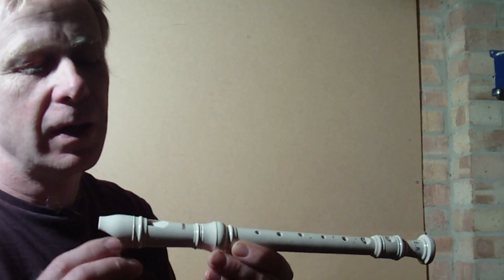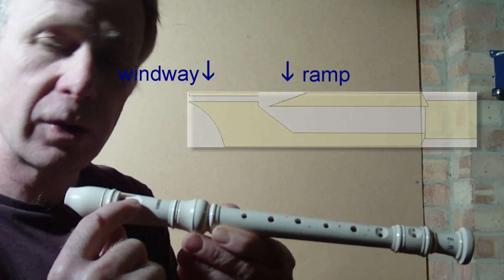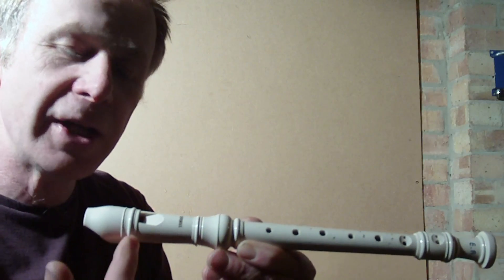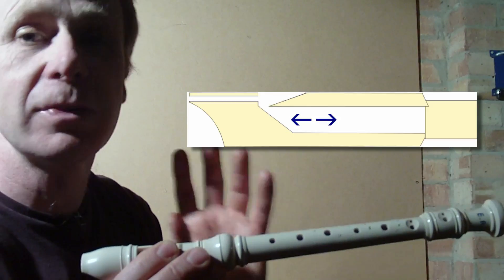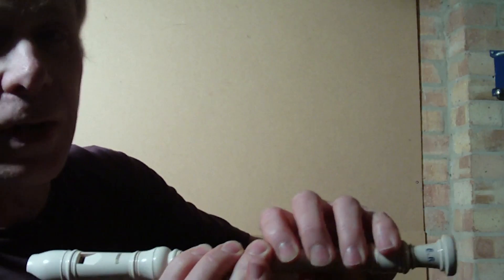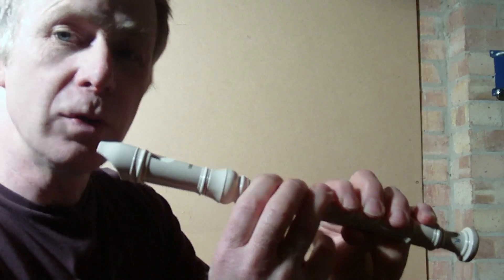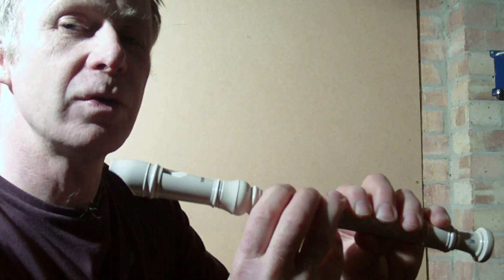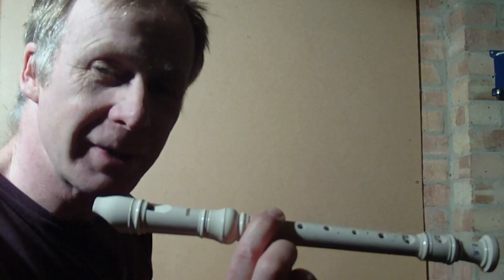how a recorder works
describes how a recorder functions